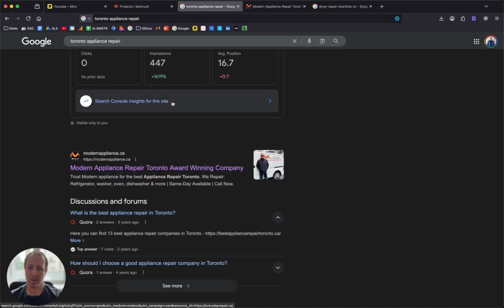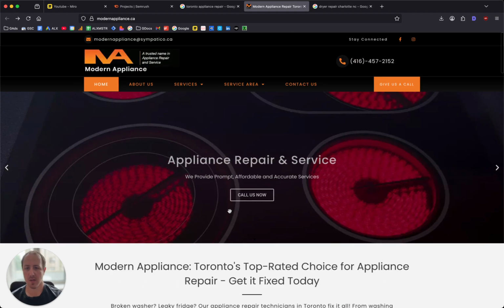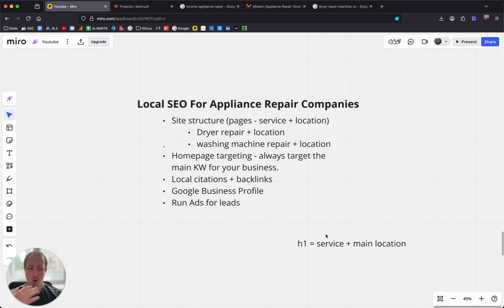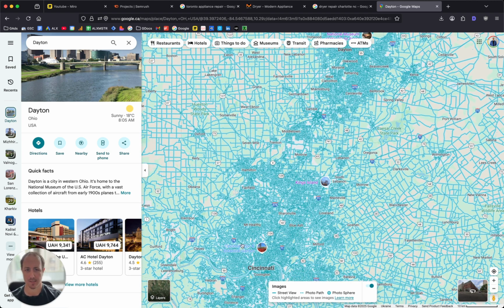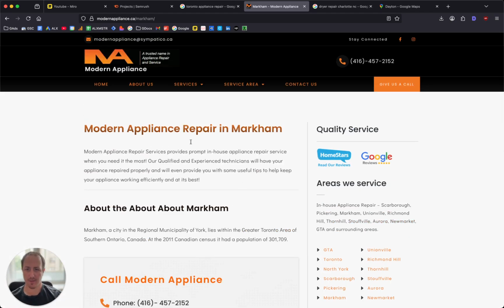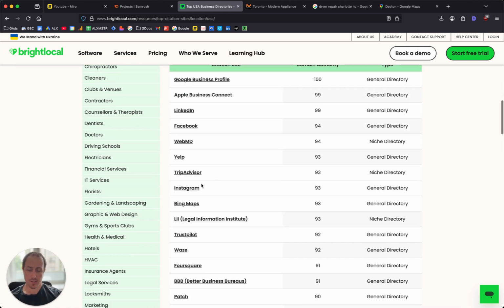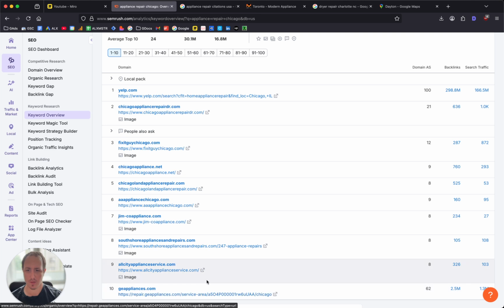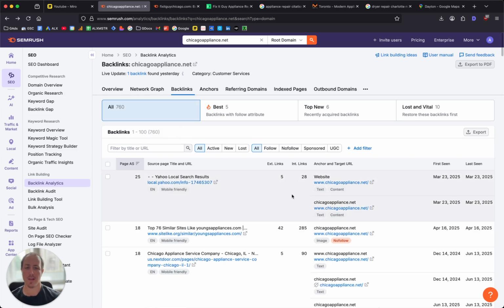Local SEO For Appliance Repair Companies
🔥Need help with SEO?

In this video, I walk you through the essentials of local SEO for appliance repair businesses and highlight why most are missing the mark.

I explain how to properly structure your website with service and location pages, emphasizing the importance of having your homepage target your main keyword plus your location.

You’ll see real examples of both effective and flawed SEO practices, including how to optimize headings, content, and brand mentions to improve your organic rankings.

I also cover the critical roles of local citations and backlinks, showing how these build your website’s credibility with Google and boost your chances of ranking well.

Finally, I discuss the balance between running ads for immediate leads and doing SEO right for sustainable organic growth in the appliance repair space.